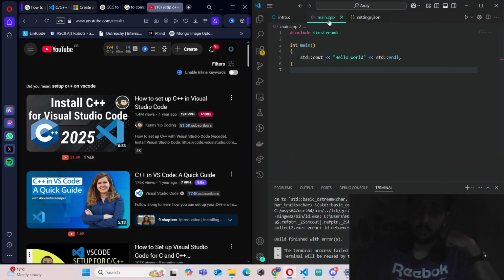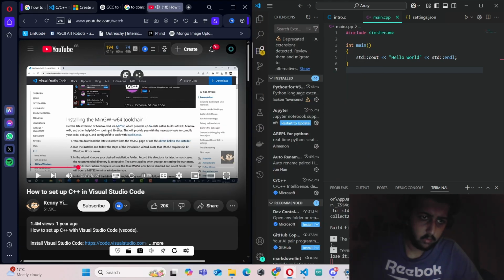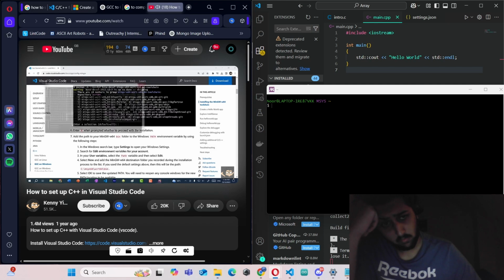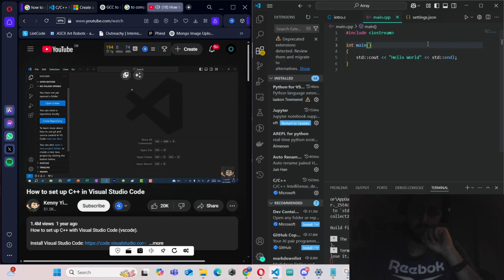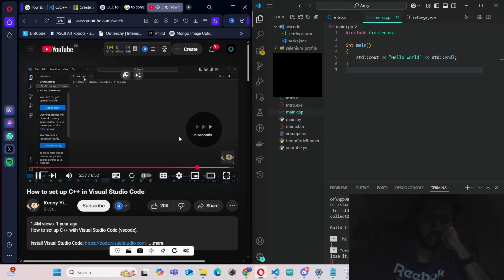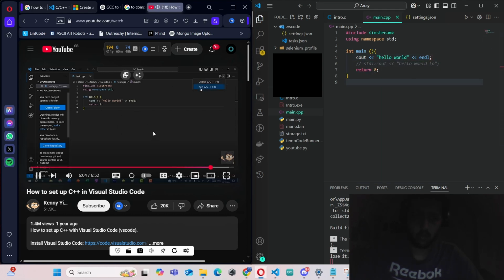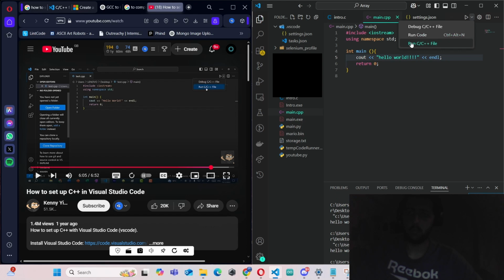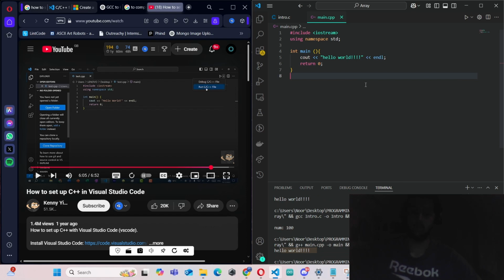tryna setup c++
Hey 👋 I’m Noor, currently a final year Software Engineering student and I want to share my own personal projects and learning on here. Through my videos here on this channel I will share unique projects I'm working on, debugging common errors to give you solutions, show how you can improve your skillset in the field of software development. I hope you enjoy :)